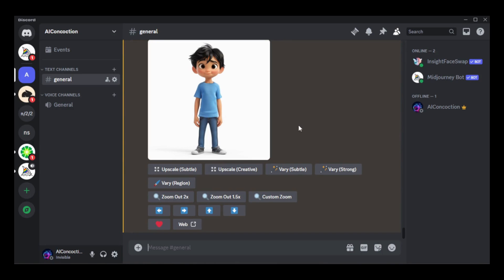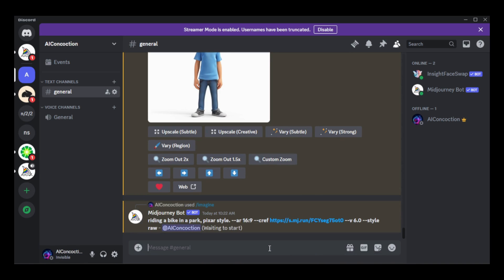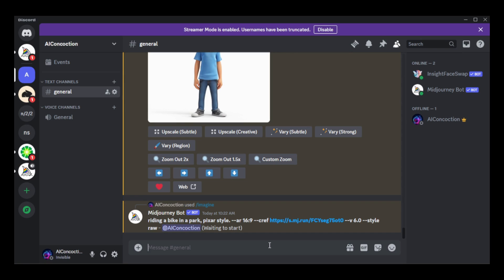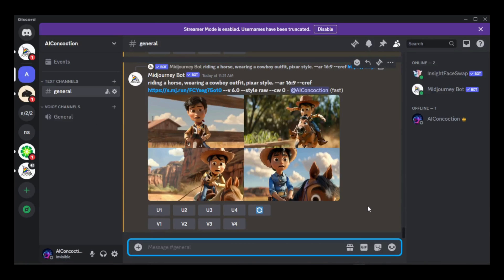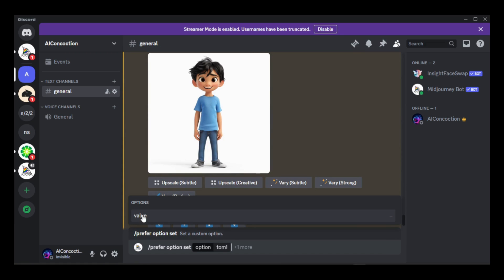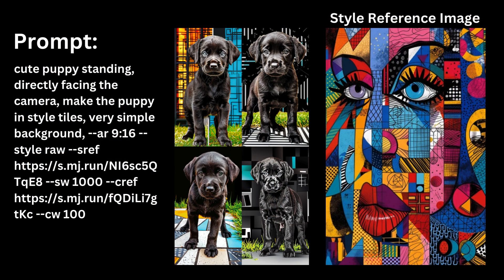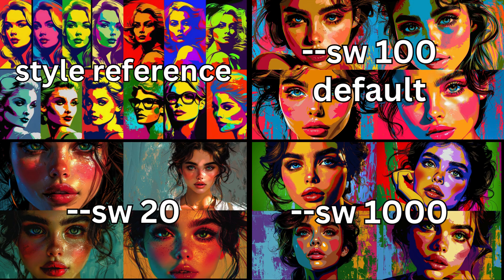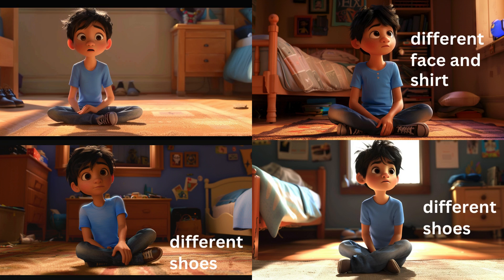Huge Midjourney Update: Consistent Characters, Step-by-Step Tutorial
In this video, I will provide a step by step tutorial on how to use Midjourney's new character reference and weight parameters, --cref and --cw, respectively.

0:00 - INTRO
0:15 - Choosing a Base Image
0:29 - Setting a Custom Option for Character Reference
1:30 - Example Images
2:16 - Introducing Character Weight
3:19 - Multiple Image References
3:58 - Creating a Character Sheet
4:30 - Image Style Reference
5:40 - Limitations
6:09 - Wrap-up